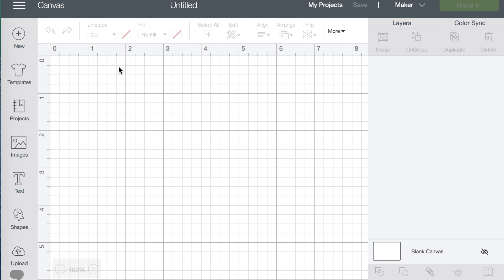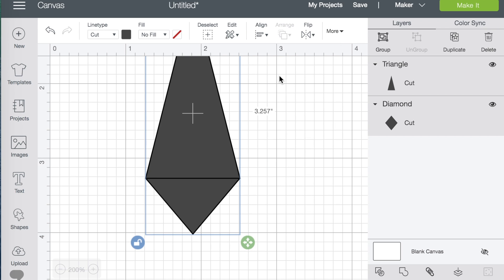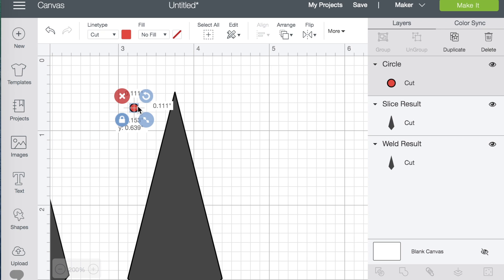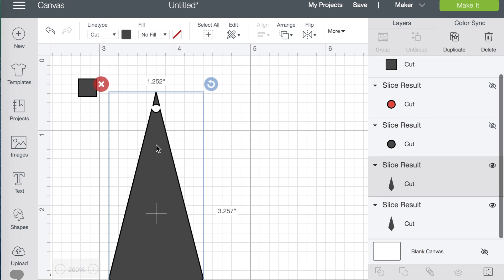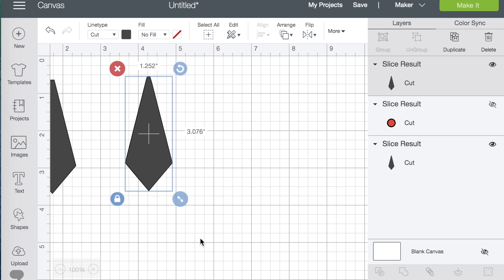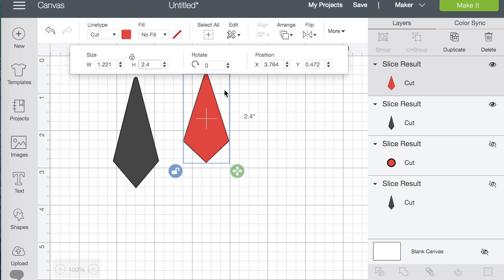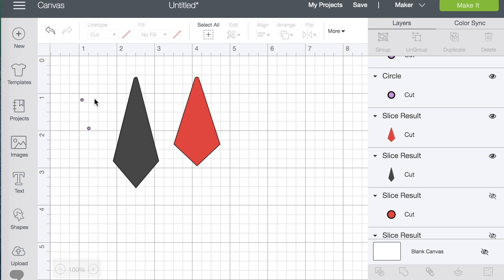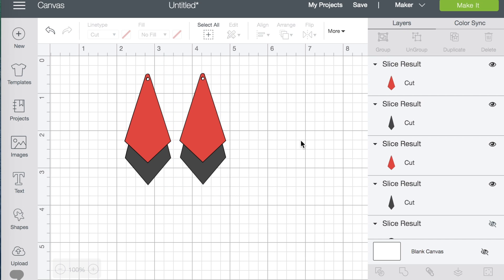Learn How to Design Earrings in Cricut Design Space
In this video, I show you how to design a 2-layered pair of earrings in Cricut Design Space. I showed you how to cut them in a prior video, so if you liked that video, watch this one to learn how to design them.